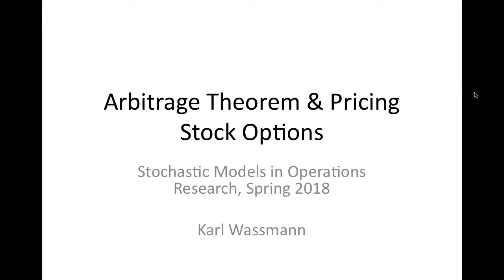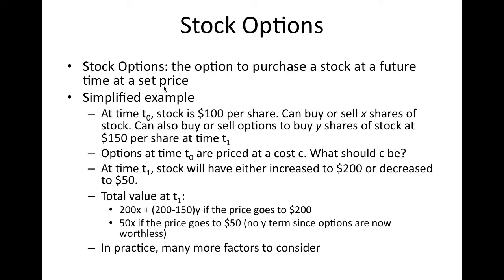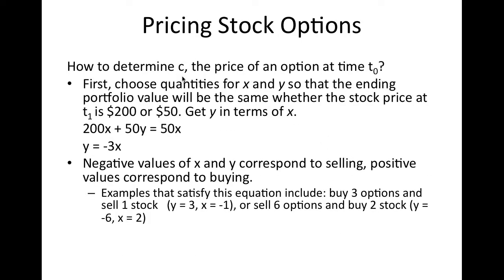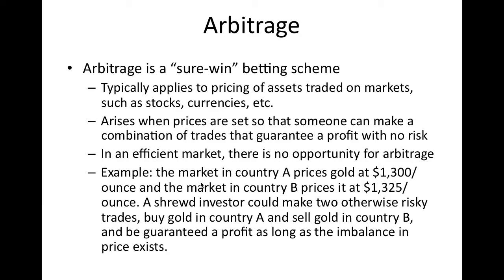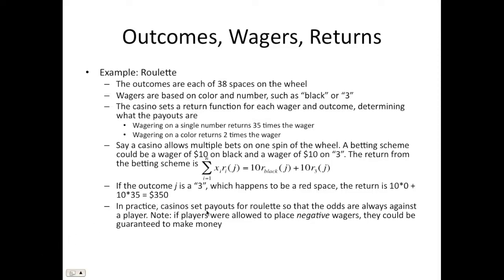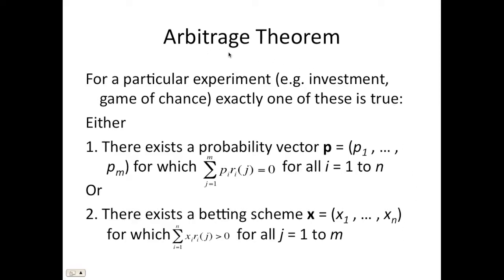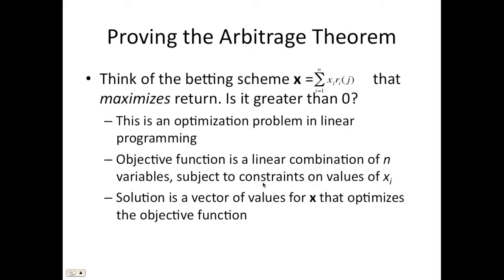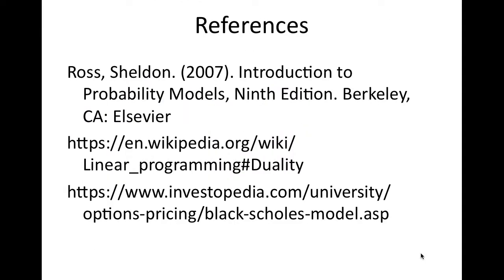Arbitrage Theorem & Stock Option Pricing Presentation